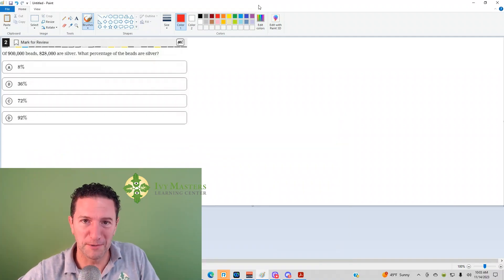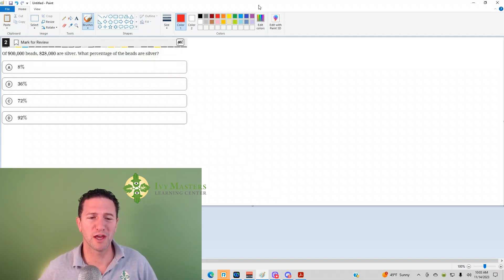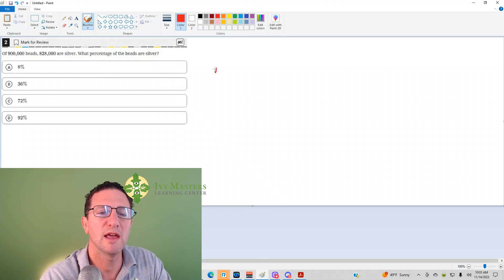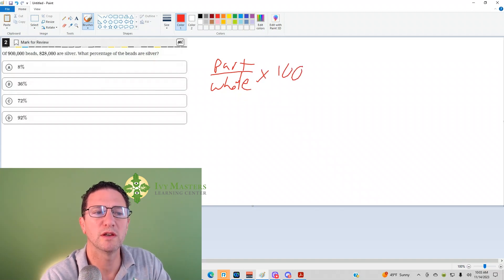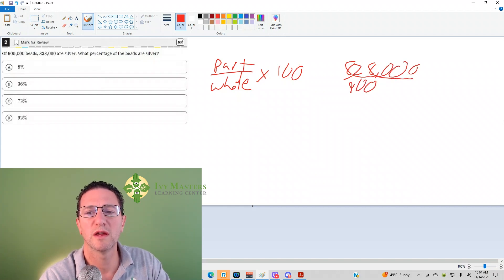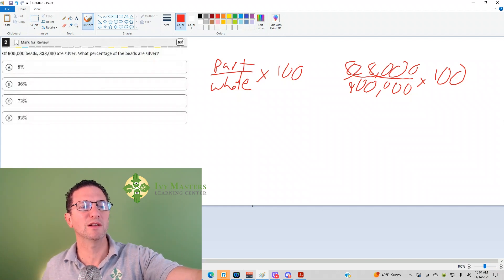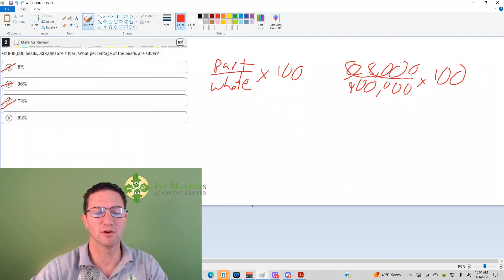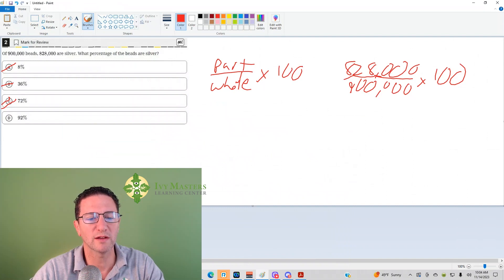Digital SAT harder math practice test 1 module 2 number 2 || Ivy Masters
Translating a word problem into a fraction, and then turning that fraction into a percent

a fraction is just part/whole, a percent is a fraction times 100, Bluebook app, Blue Book app, new SAT

Of 900,000 beads, 828,000 are silver. What percentage of the beads are silver?

(A)  8%
(B)  36%
(D)  92%

Looking to ace your SAT Math section? Join Ivy Masters in this challenging SAT Math Practice Test for Module 2, Number 2. This digital practice test will sharpen your math skills and get you ready for the real exam! Let's crush the SAT together with Ivy Masters!